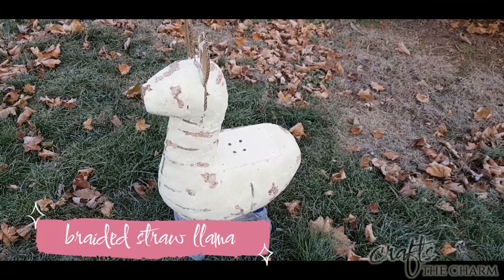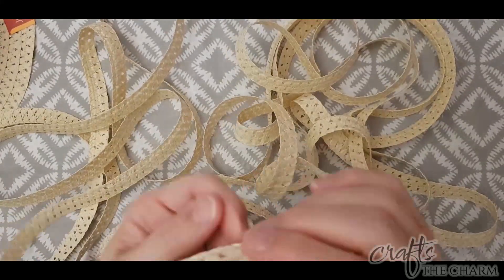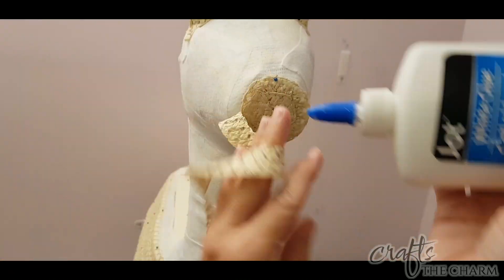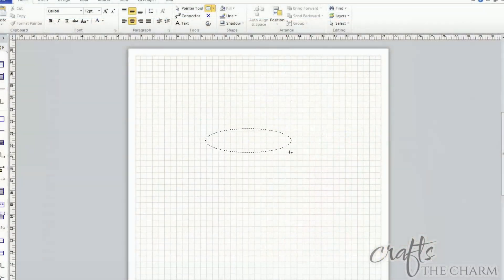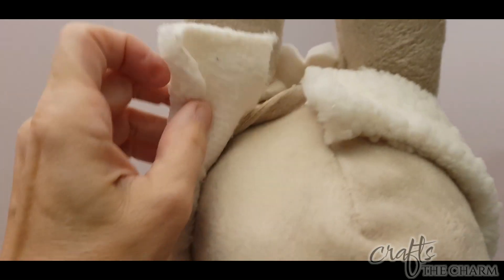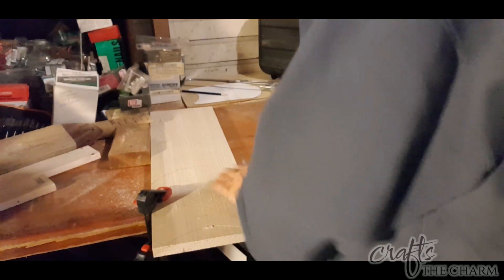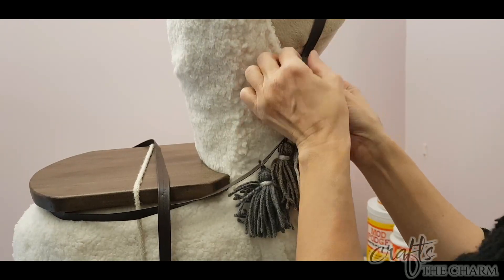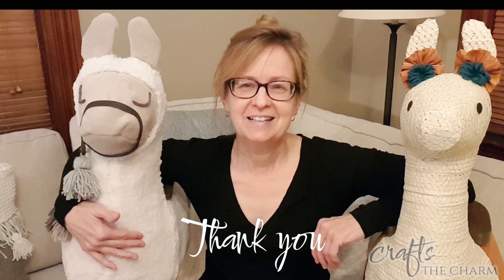Let's finish our llama side tables two different ways!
It's time to finish our two llama side tables!  I'm excited to try to make something that looks a little like the original Urban Outfitters inspiration, and I'm also going to make one that's upholstered with sherpa fleece.  Come have fun crafting this DIY project with me!

And some of the other videos I referenced --

00:00 Welcome!
00:42 Braided straw llama
11:30 Sherpa fleece llama
20:44 Table
24:31 Finishing the fleece llama
26:40 Finishing the straw llama